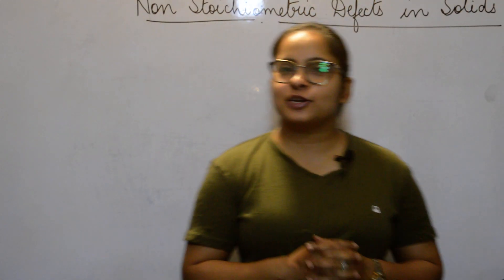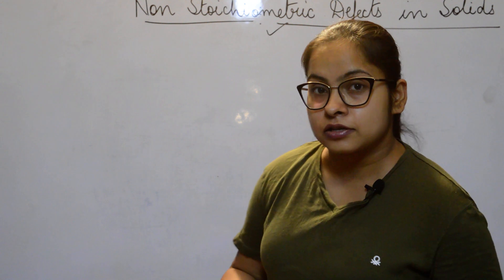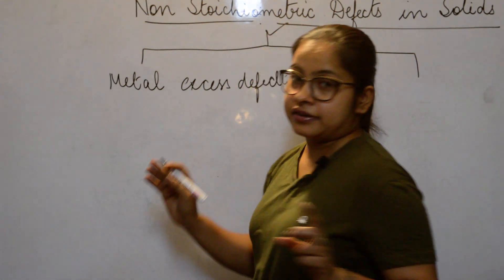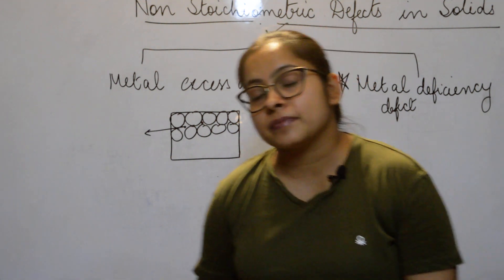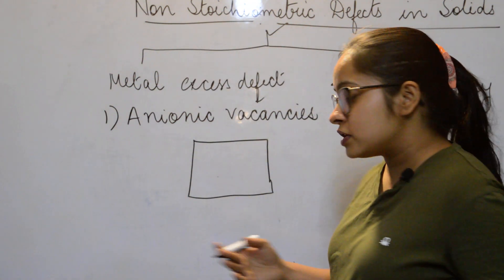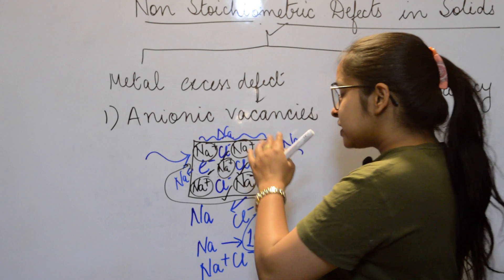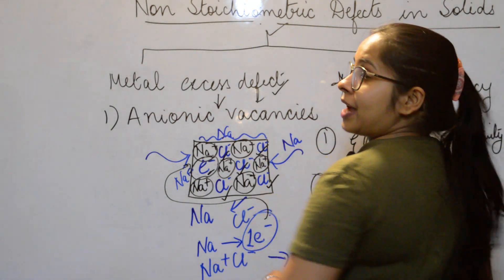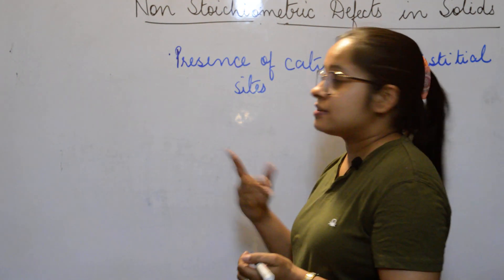Solid state| Non stoichiometric defect| part 1|ISC|CLASS 12|CHEMISTRY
FOR CRASH COURSE AND STUDY MATERIAL DOWNLOAD THE MAAHESHWARI CLASSES APP.